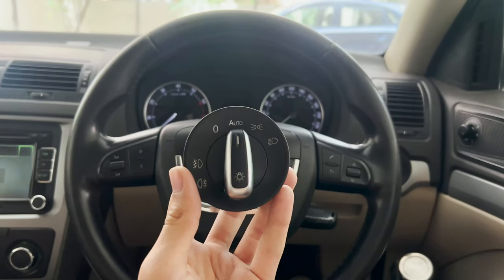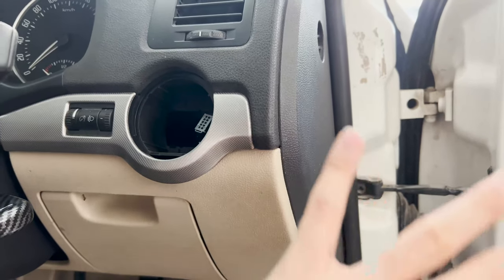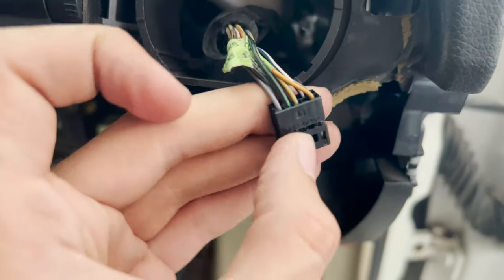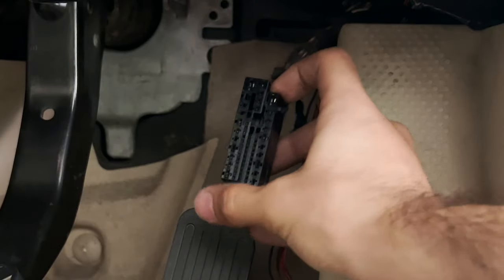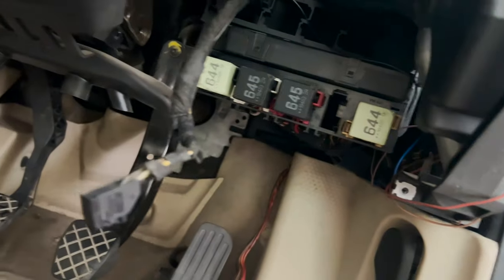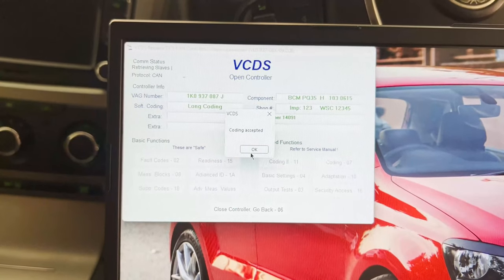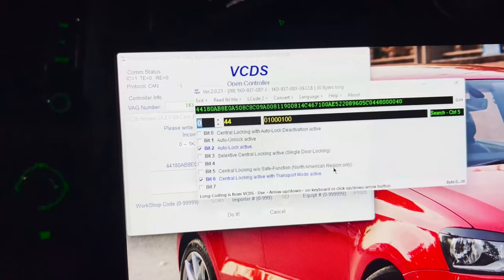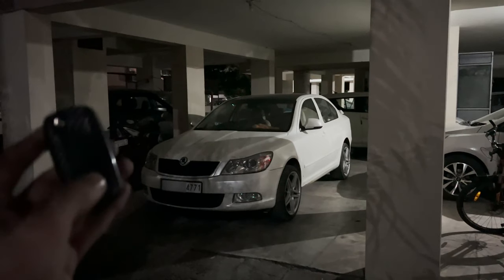Auto headlight switch retrofit for Laura ep5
In this video I’m adding an Automatic Headlight switch in my 2010 Laura / Octavia Mk2 FL, this is such an essential and needed feature in any car, it makes your car that much modern as well.

This is as oem as it gets, this was offered in L&K variants which are top of the line variant for this car, hence it was easy to retrofit it as shown.

Recommended toolkit for the job
Toolkit:

Trim remover kit:

My setup:
Phone used to film: IPhone 13 Pro
Laptop used to Edit
Mouse used to Edit
Headphones used to edit